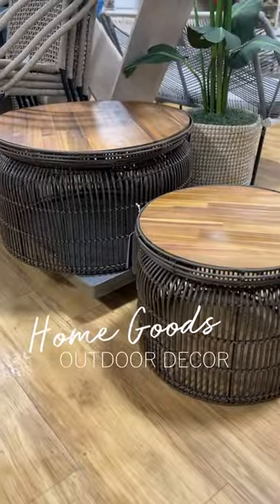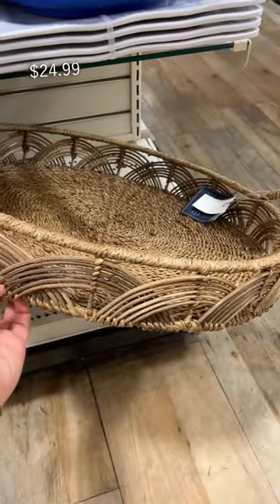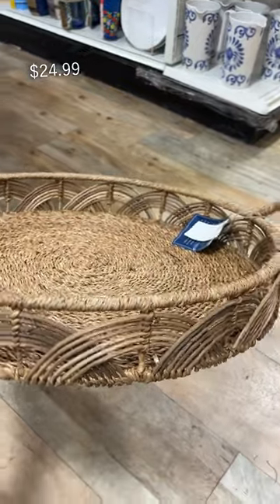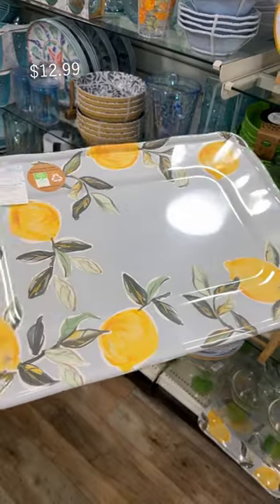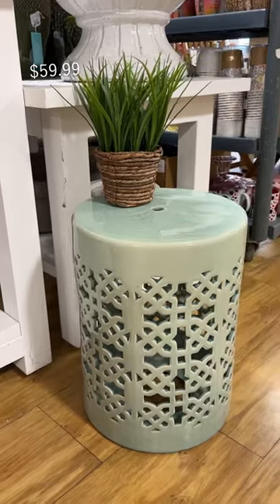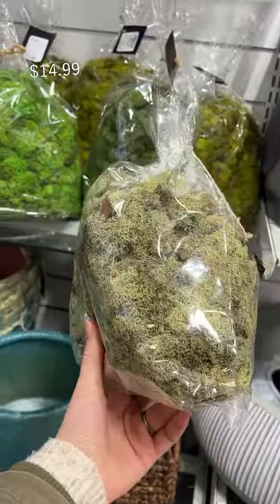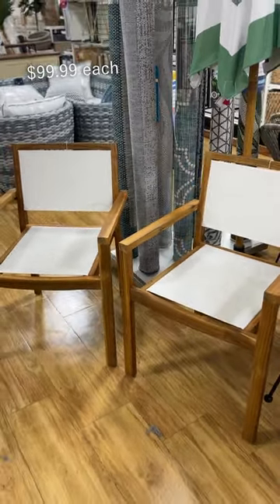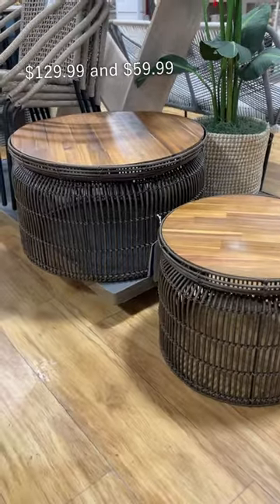Home Goods Outdoor Decor: Transform Your Outdoor Space Today!🌞🌳🌼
Looking to create an inviting and cozy outdoor space for your home? Look no further than our Home Goods Outdoor Decor video!

In this short and sweet video, we'll show you some lovely items currently available at Home Goods for inspiration for your outdoor decor this year. We've got you covered, from colorful throw pillows and versatile rugs to elegant lighting fixtures and stylish planters.